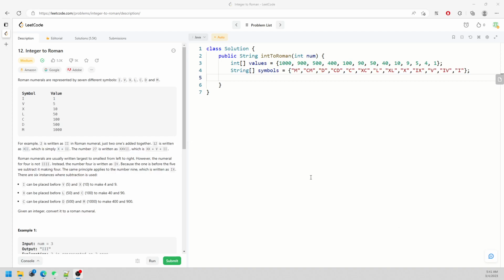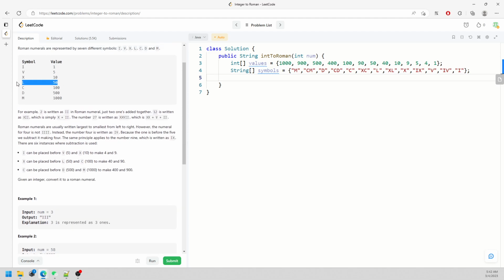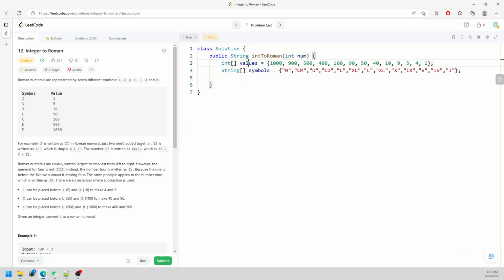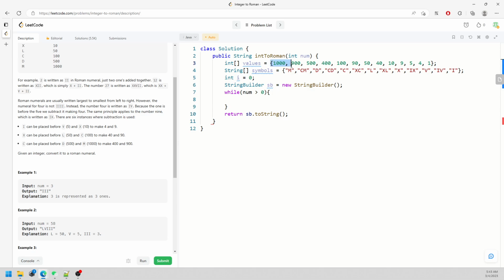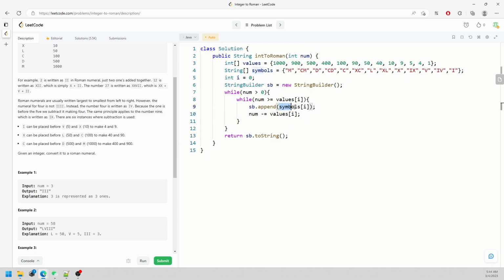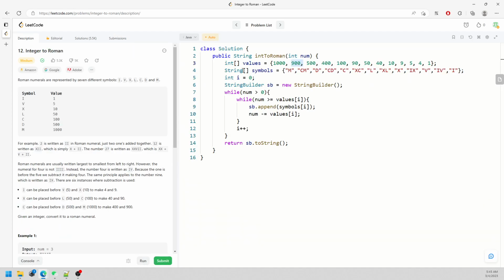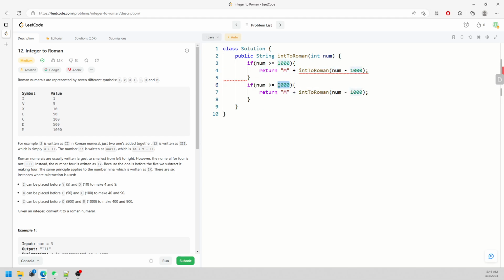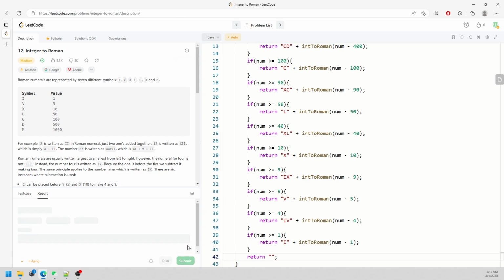LeetCode 12 | Integer to Roman | Array | Recursion | Java